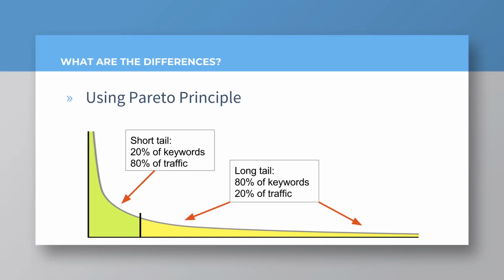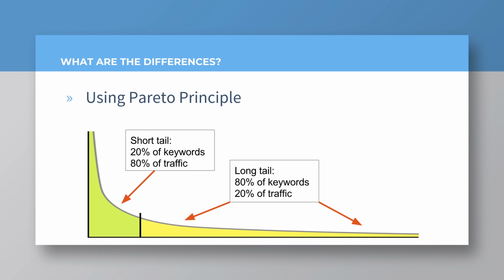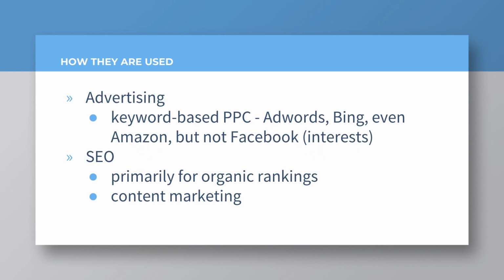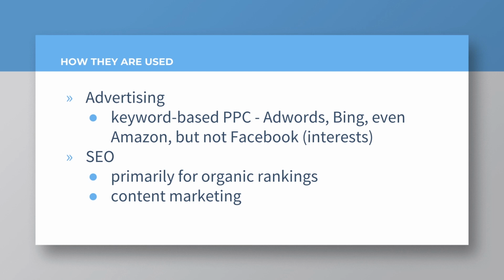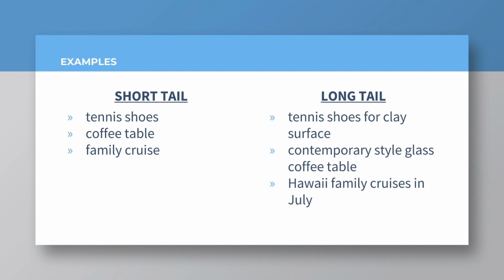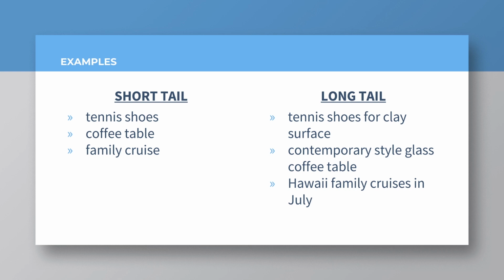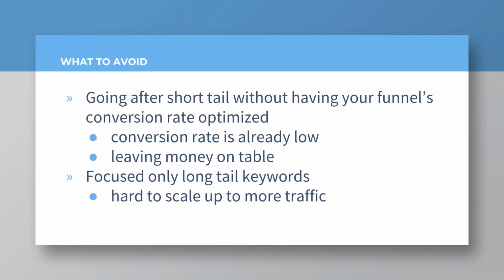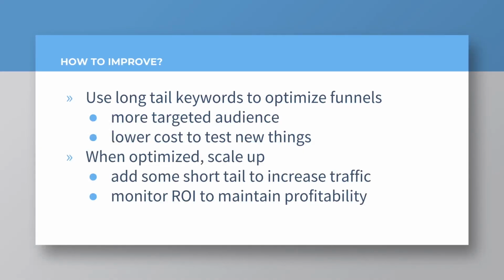Marketing 101: What Are Long & Short Tail Keywords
In this video, I cover the differences between long tail and short tail keywords. I explain which ones are better to use starting out, and what some of the pitfalls are that you should avoid.